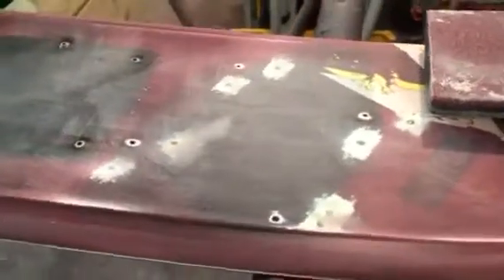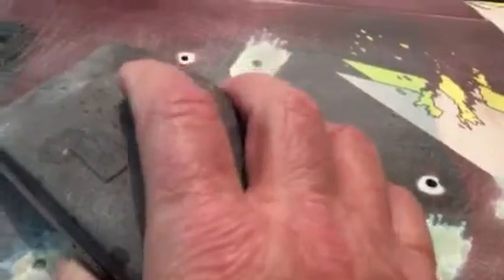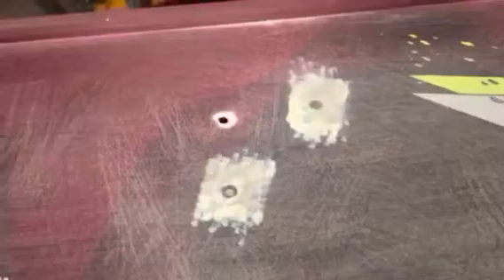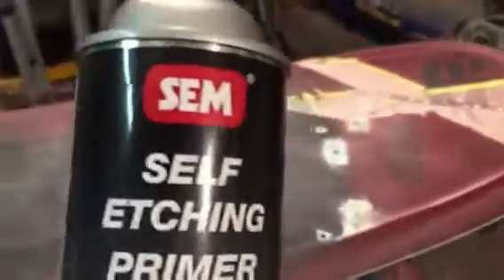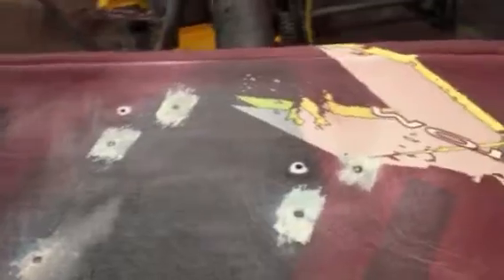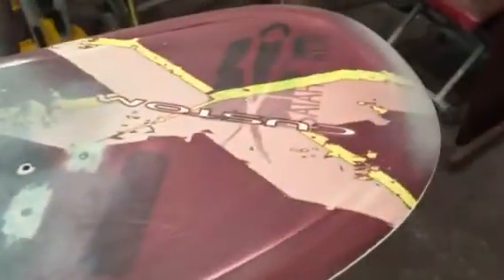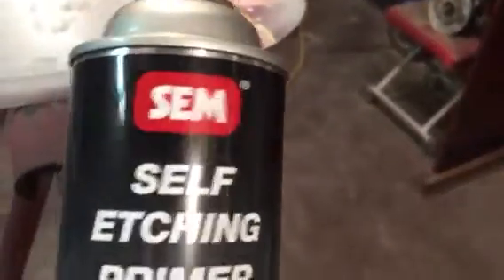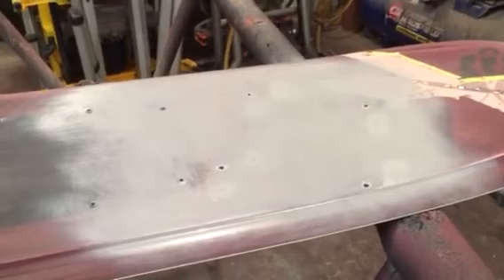Trick Ski Part 2 Repairs and Airbrushing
In this video I am sharing how to use SEM primer to do spot repairs before final work and airbrushing.